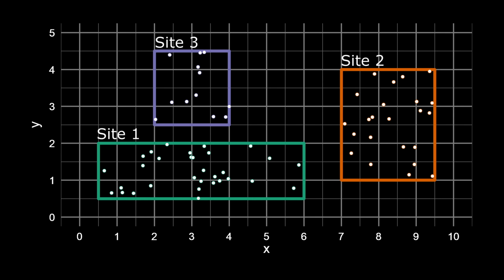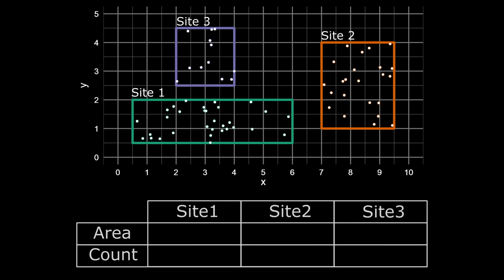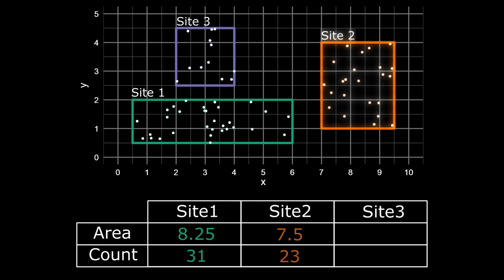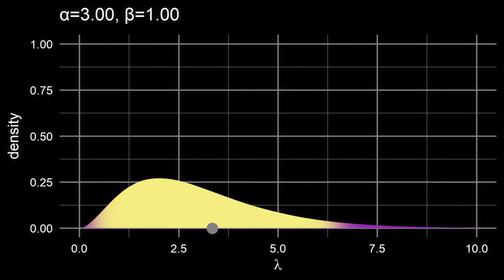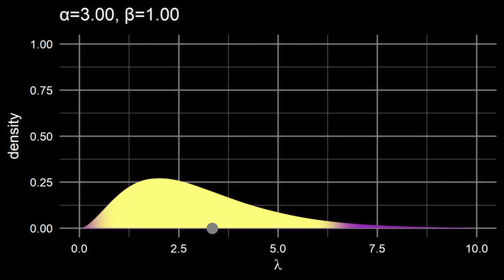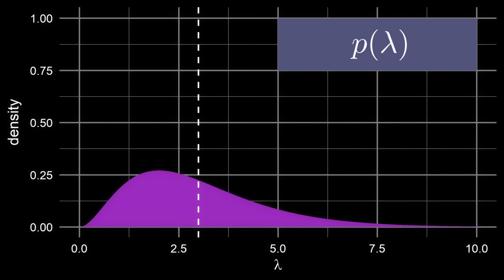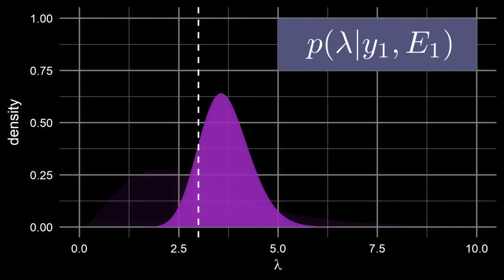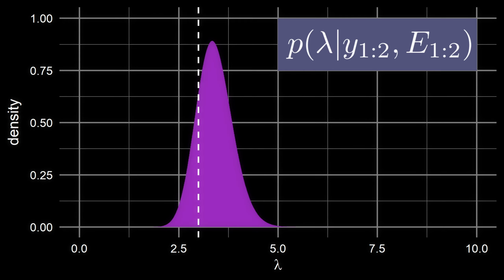How to Estimate Rates with a Gamma-Poisson Bayesian Model | Conjugate Priors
*How to Estimate Rates with a Gamma-Poisson Bayesian Model.*

In this video, learn how to estimate rates from count data using the Gamma-Poisson Bayesian model.

The Gamma-Poisson Bayesian model is a special kind of model, called a conjugate model, where the prior distribution and the posterior distribution belong to the same family. Conjugate models are useful because they are easy to compute, and highly interpretable.

A common problem with counts is that they can be difficult to compare fairly. Two counts recorded over different time scales or areas could have a different rate. The solution is to estimate and compare rates instead. In Poisson models, this is done by including an exposure term that accounts for how much observing was done.

In this video, you'll explore:
✅ A step-by-step explanation of the Gamma-Poisson Bayesian model.
✅ The importance of exposure for modelling rates.
✅ How prior beliefs are updated with observed data.

0:00 Introduction
1:05 The Gamma-Poisson model
2:05 Bayes' rule
3:08 Computing the posterior distribution
4:10 Observations and exposure
4:48 Setting the Gamma prior distribution
5:47 Highest density interval
6:20 Bayesian updating
6:46 Interpreting the posterior mean and variance
7:53 Exposure for generalised linear models
8:37 Review